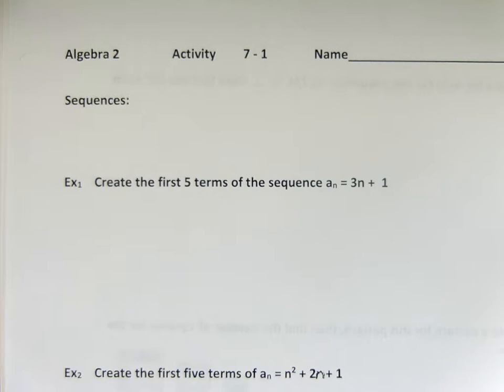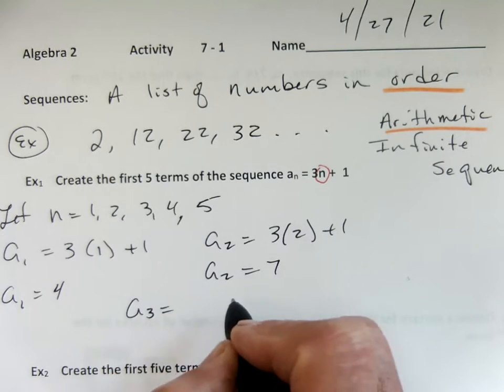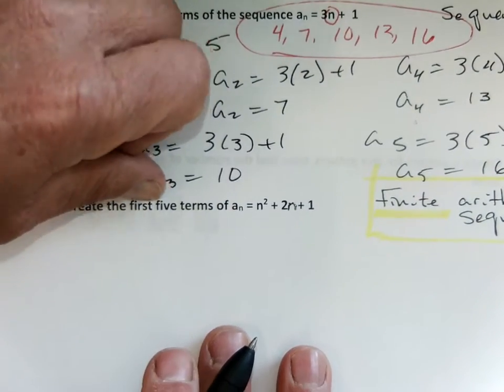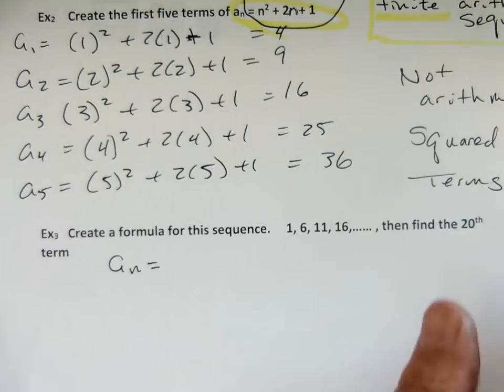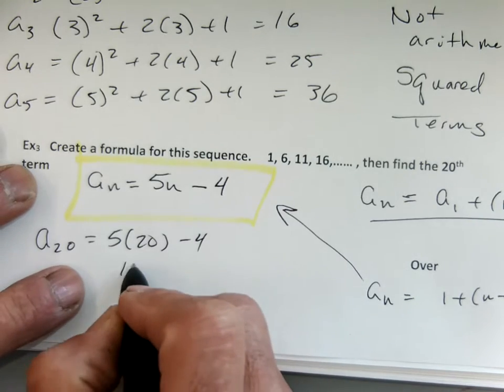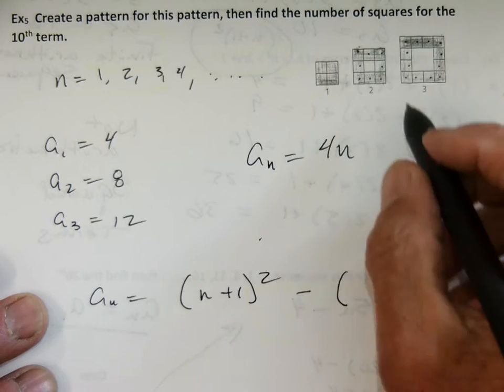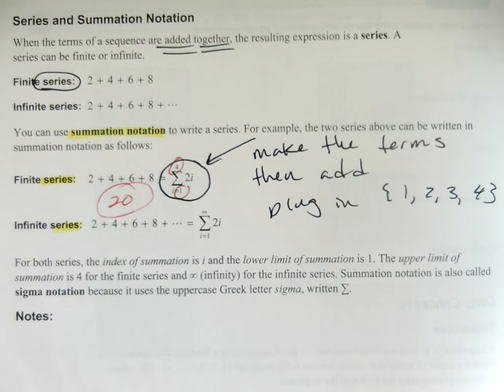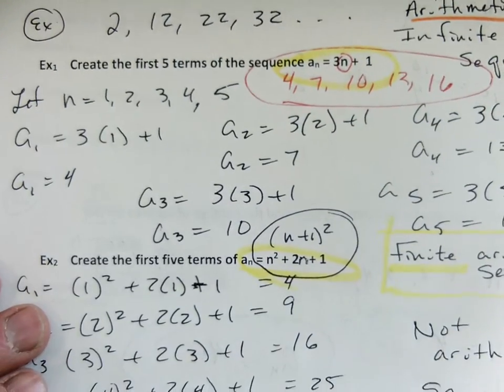7 1 Alg 2